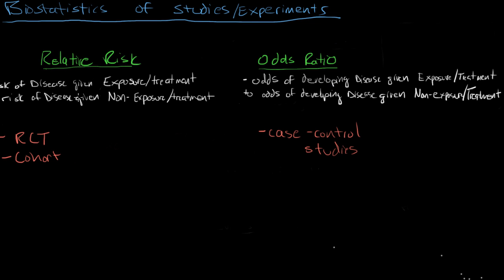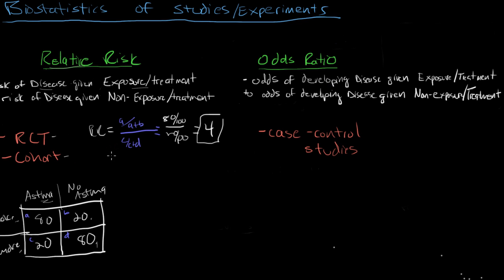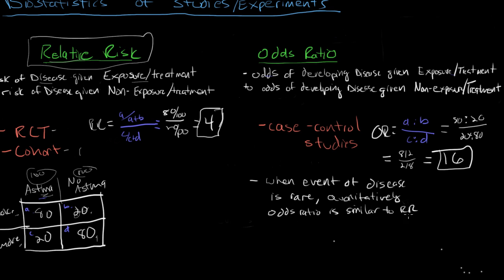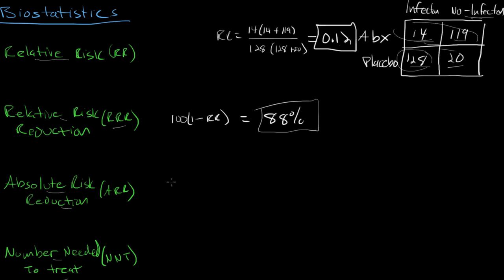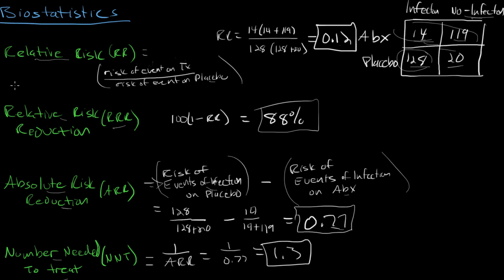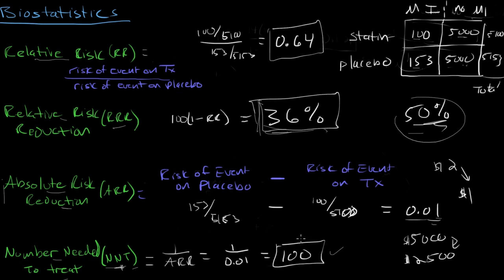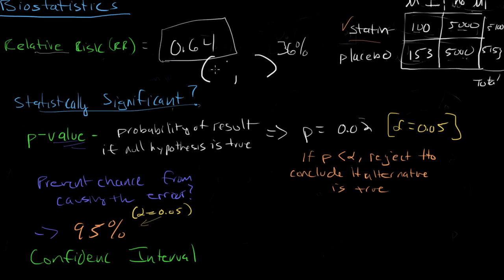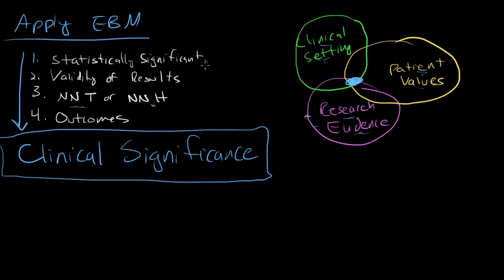Evidence Based Medicine 6/6